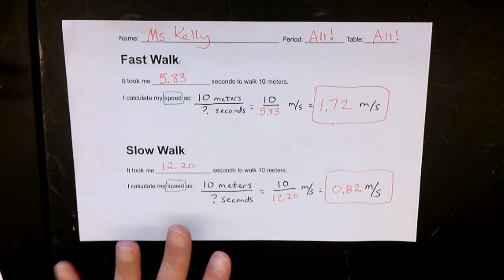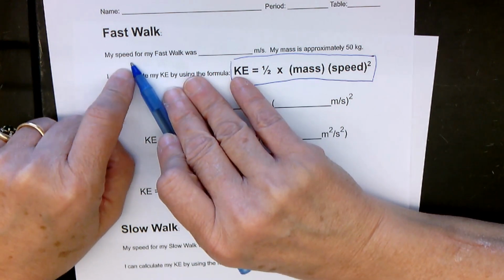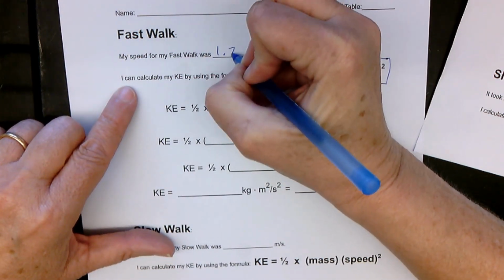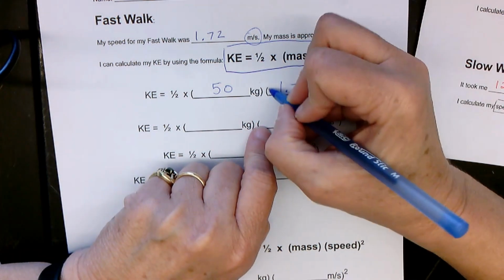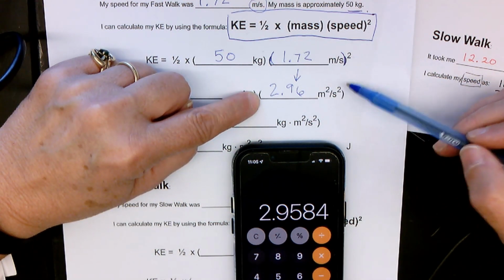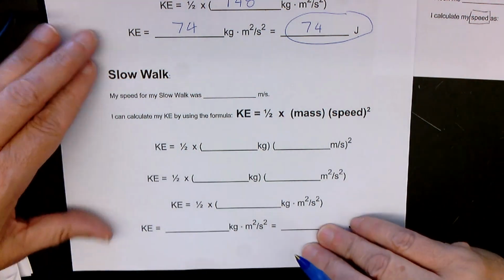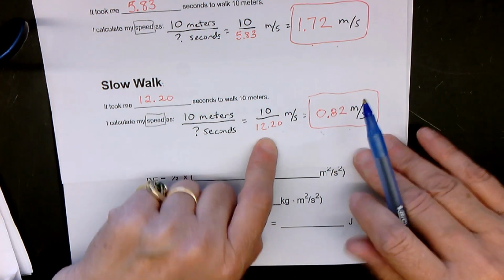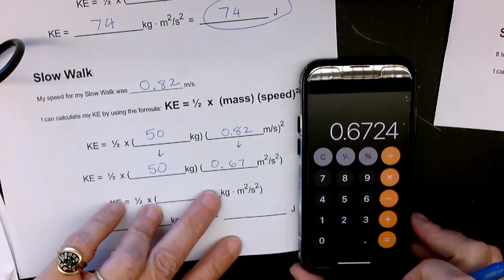How to Calculate your KE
Hello Fantastic Blair 6th Graders!
In this video, I show you how to take your calculated speeds and use that information to calculate your Kinetic Energy.